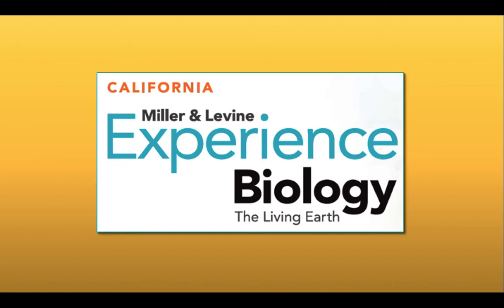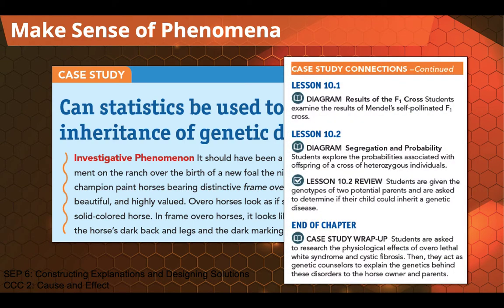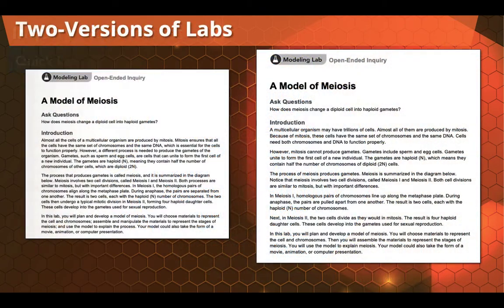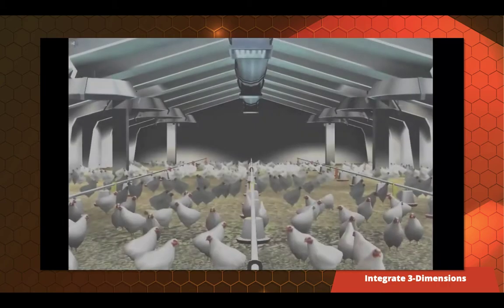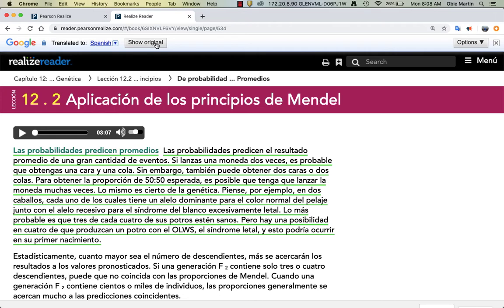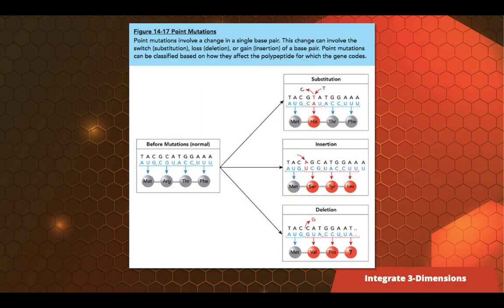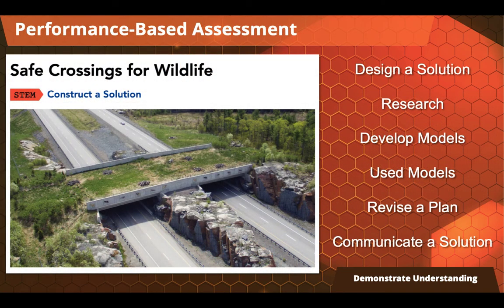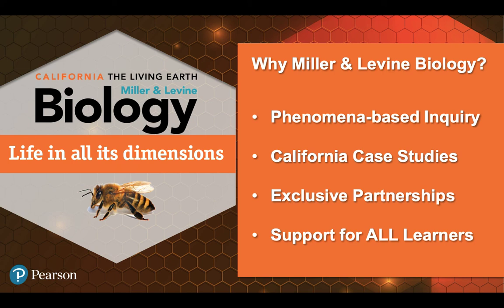Webinar - California Experience Biology